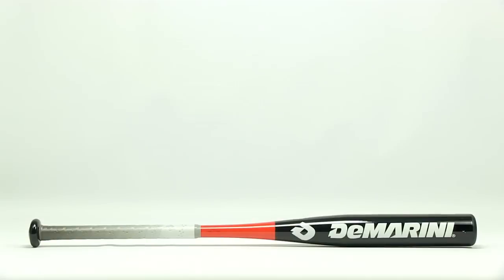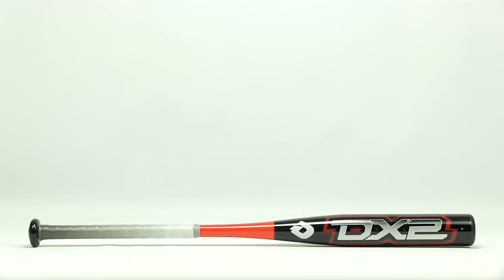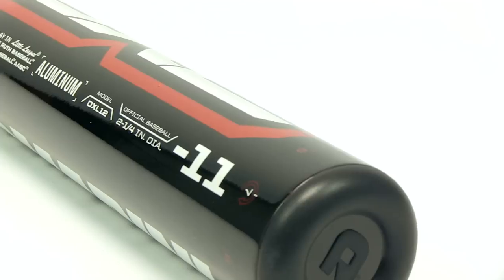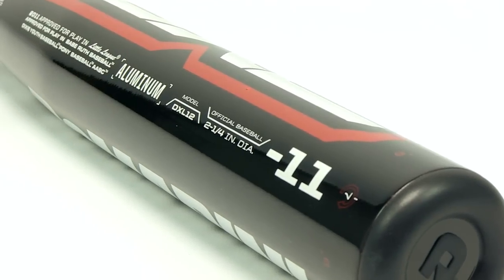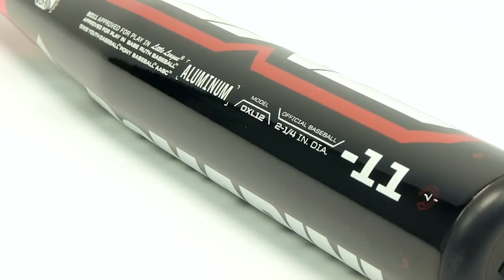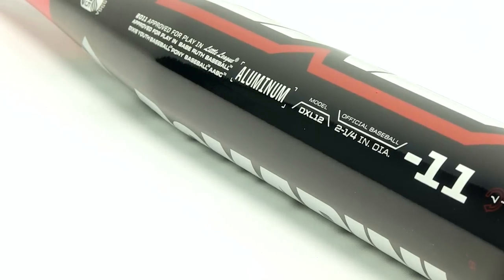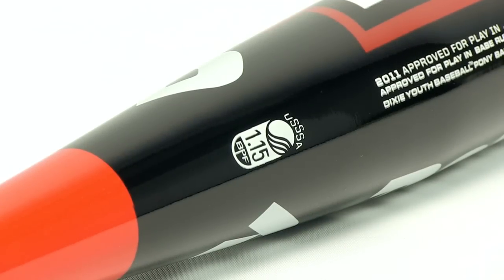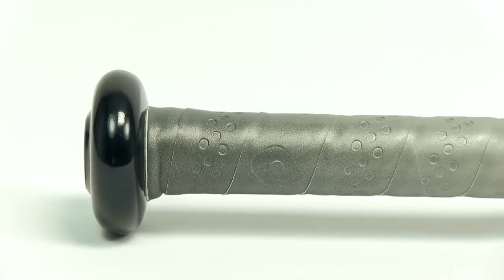DeMarini DX2: DXDXL Youth